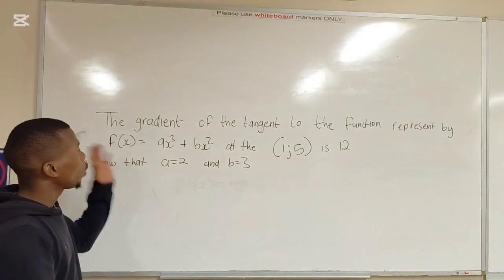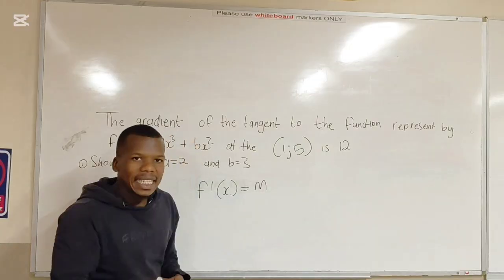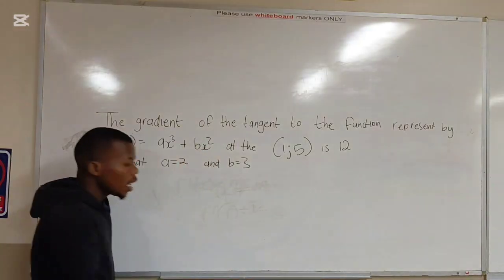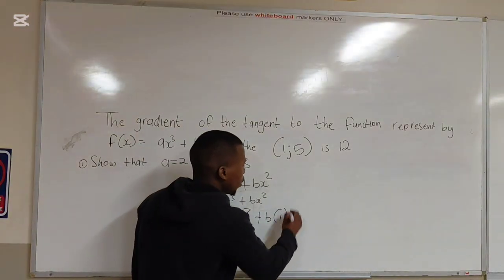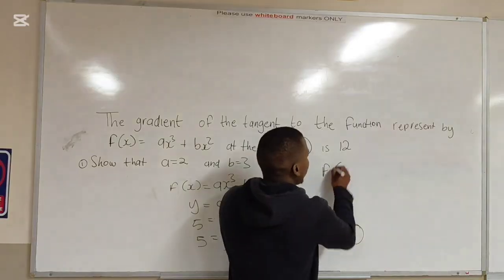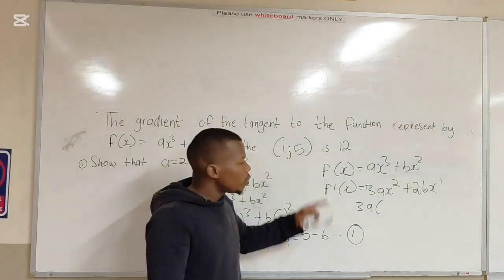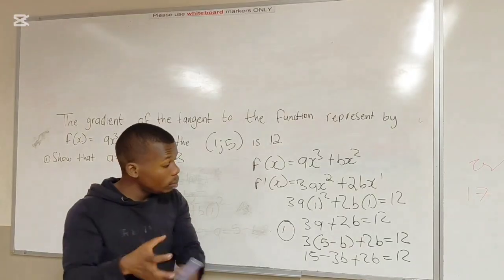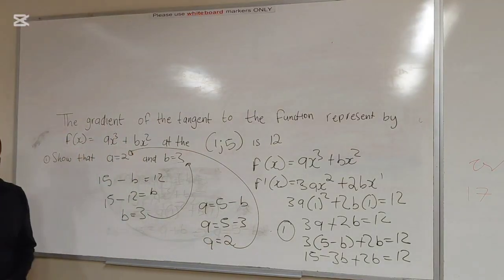Differential Calculus.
The lesson is about finding the values of the two parameters of our function whuch is a and b, given that we have a point (1,5) that lies on the function and gradient 12 at x=1. Since we are calculating find two values(a and b), we need to create two equations...more info by watching the video